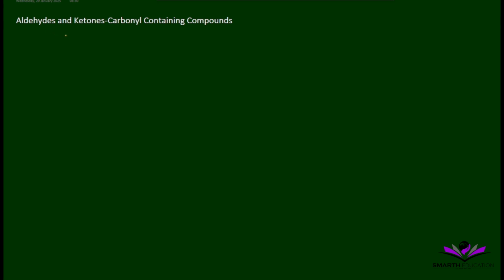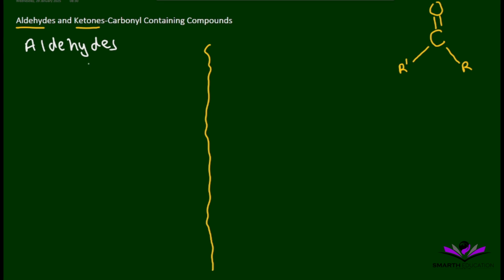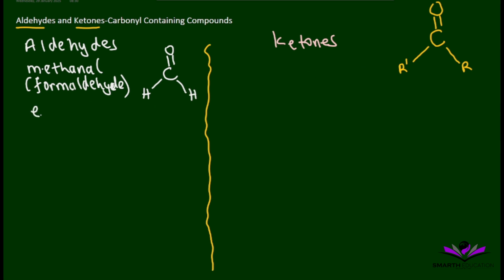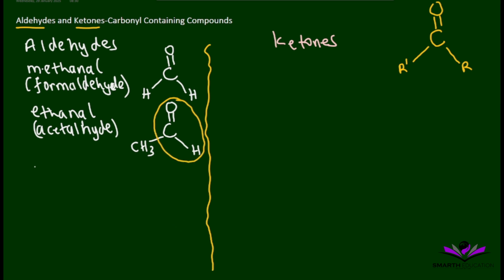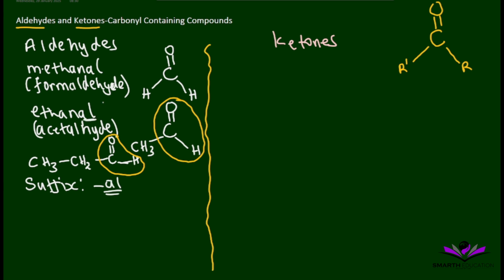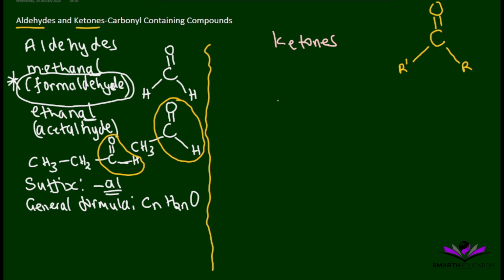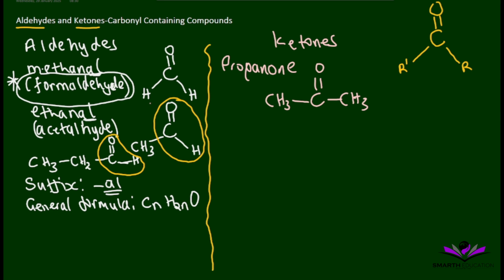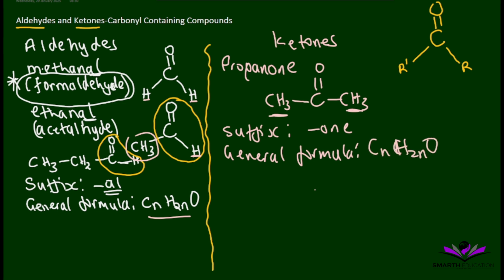Aldehydes and Ketones | Carbonyl Containing Compounds | Organic Chemistry